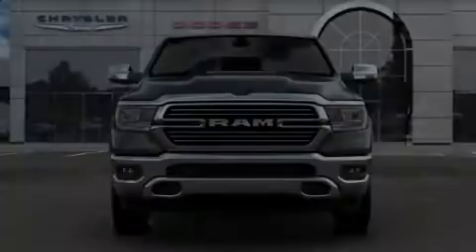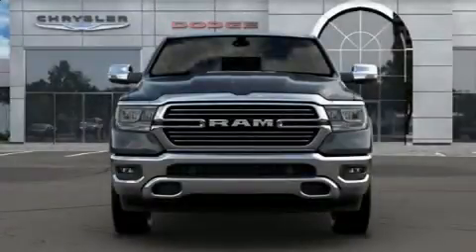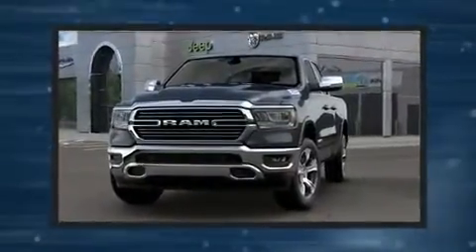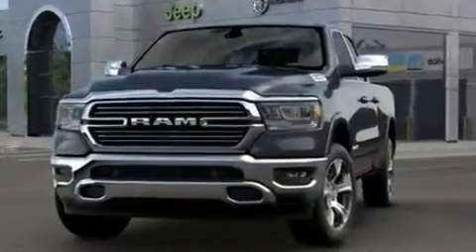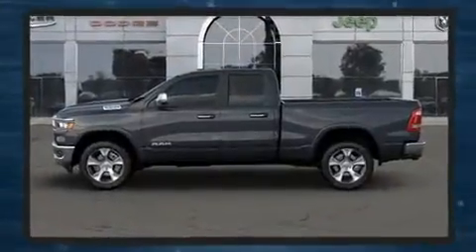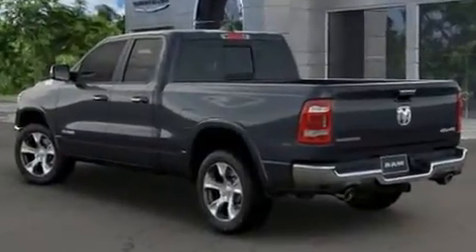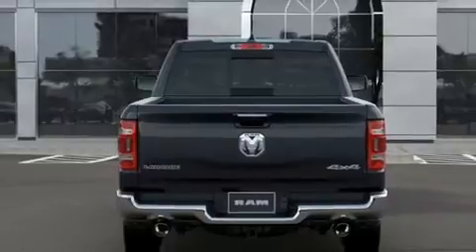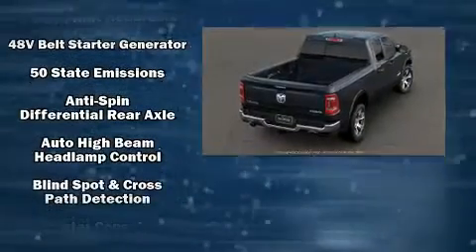2020 Ram 1500 LARAMIE QUAD CAB 4X4 6'4 BOX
Sensibility and practicality define the 2020 Ram 1500 It features four-wheel drive capabilities, a durable automatic transmission, and a powerful 8 cylinder engine. Top features include a split folding rear seat, adjustable headrests in all seating positions, power front seats, automatic dimming door mirrors, heated and ventilated seats, telescoping steering wheel, power windows, and leather upholstery. The memory system includes pedal position, allowing multiple drivers to find their preferred driving positions easily. Safety equipment has been integrated throughout, including: dual front impact airbags with occupant sensing airbag, head curtain airbags, traction control, brake assist, ignition disabling, and 4 wheel disc brakes with ABS. You'll never lose visibility with rain sensing wipers, which activate automatically when the drops start to fall. We know that you have high expectations, and we enjoy the challenge of meeting and exceeding them! Please don't hesitate to give us a call.